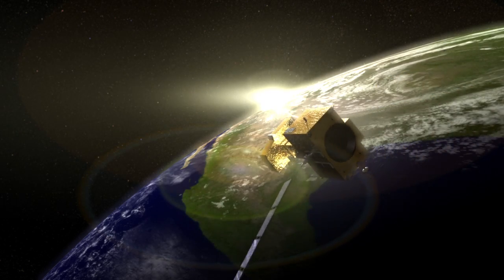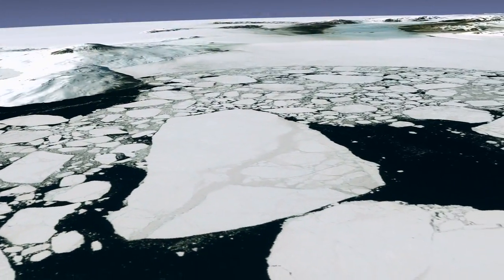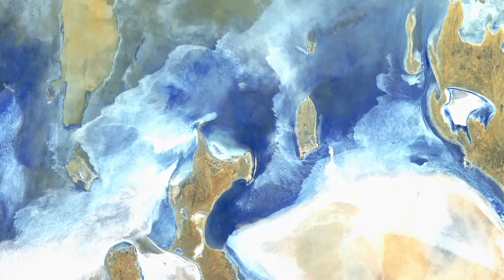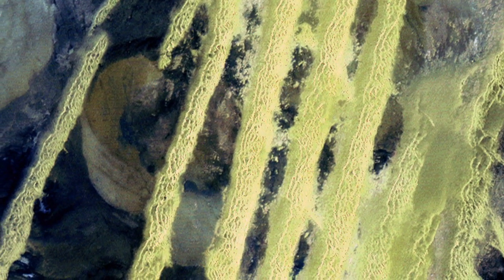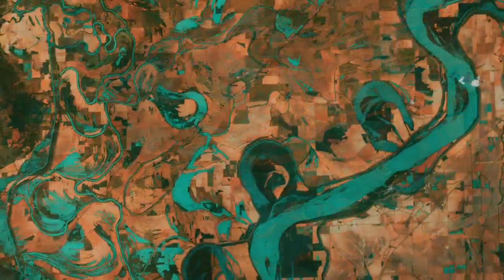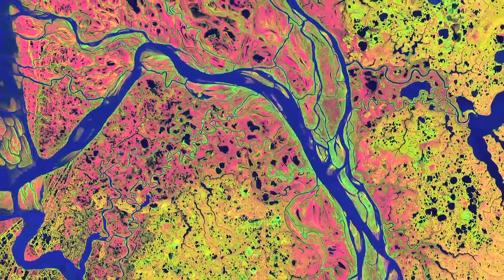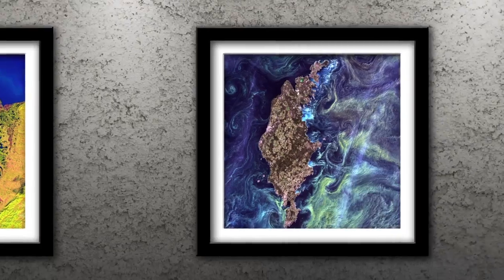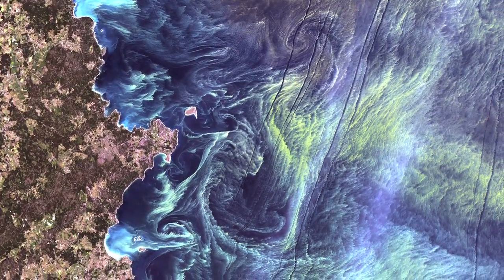NASA | Best of "Earth As Art" -- Top Five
Counting down the Top Five Earth As Art images, as voted on by the public. Landsat has been collecting data of the Earth's surface since 1972. Some of the images are visually striking, and they have been selected for the "Earth As Art" collection. These are the best.

A series of Landsat satellites have surveyed the Earth's surface since 1972. In that time, Landsat data have become a vital reference worldwide, used for understanding scientific issues related to land use and natural resources.  However, some Landsat images are simply striking to look at - presenting spectacular views of mountains and valleys, forests and farms. To celebrate the 40th anniversary of Landsat, the US Geological Survey and NASA asked for your help in selecting the top five Earth As Art images.